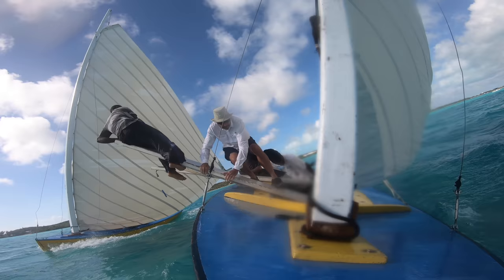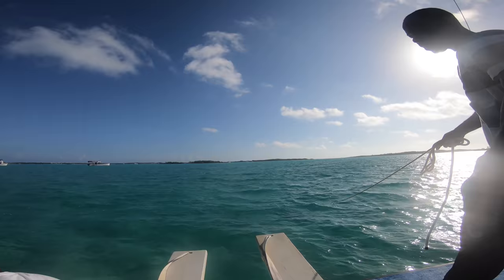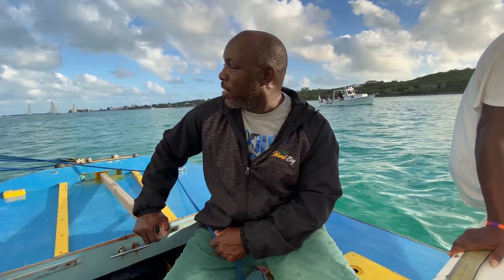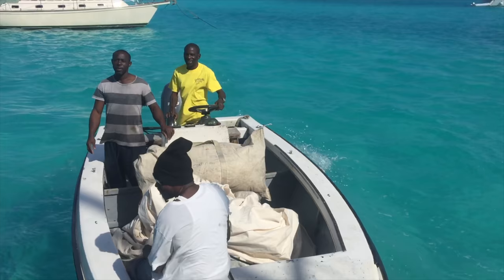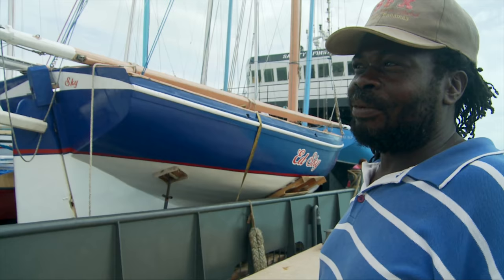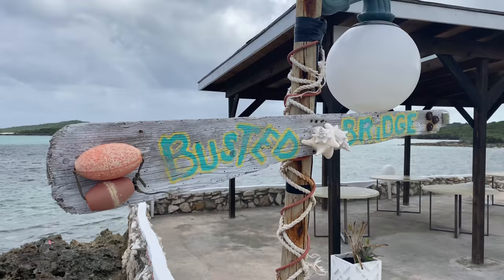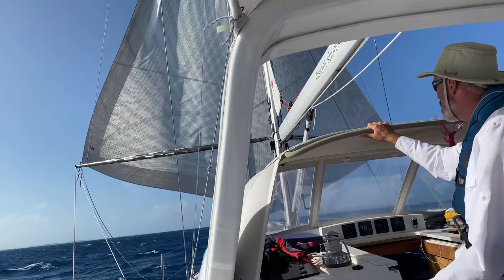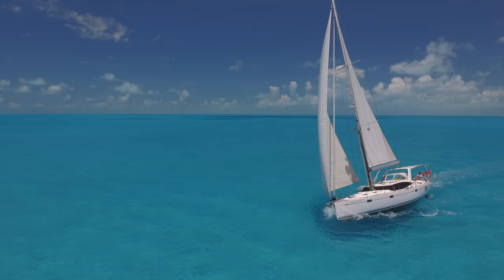Sloop Sailing Bahamas Style! | Distant Shores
Sail with us in the beautiful Bahamas where the water is a sparkling swimming pool blue and get onboard traditional Bahamian sailing sloops for local racing like you’ve never seen before! One of the rules is that you must return with the same number of crew that you started with. This tells it all! Crazy fun! We start in George Town, Great Exuma, then sail to Long Island, Bahamas where we explore a system of caves then make a fast sail back to catch a plane for the Toronto International Boat Show.

Chapters
0:00 Bahamian Sloop Racing
6:55 Beach Bonfire
7:27 Sailing to Long Island
8:09 Long Island Regatta
10:08 Long Island Cave and Touring
12:05 Downwind sailing in big waves Shallow water to Great Exuma

Principal photography by Paul and Sheryl Shard.

About
Paul and Sheryl Shard are award-winning travel documentary television producers and videographers and have been cruising internationally since 1989 documenting their global adventures for television, social media, in books and sailing publications. They have sailed over 110,000 nm including 9 ocean crossings and are the producers and presenters of the Distant Shores sailing adventure TV series which is broadcast to 47 million households in 24 languages around the world. Through their TV programs, YouTube videos, articles/blogs and popular cruising seminars, the Shards help anyone dreaming of setting sail to get out on the water and experience their own adventure safely and comfortably.

Gifts for Sailors! Own the Whole Distant Shores Collection – Now on Special!
All 130 full half-hour episodes of the Distant Shores Sailing Adventure TV series are available as a collectors set as HD downloads and also on DVD through the Distant Shores website. The Distant Shores DVD Super Pack box set includes both DVDs and bonus HD downloads. It is perfect for binge-watching, curing the blues and makes a great gift for the sailor in your life!

Cruising Webinars with Paul and Sheryl Shard:
Get an introduction to the cruising life and build your sailing knowledge by joining the Shards for fun and informative webinars on outfitting and provisioning for cruising, anchoring techniques and more. A good way to spend lockdown...

Current Boat:
Southerly 480 by Discovery with variable-draft swing-keel